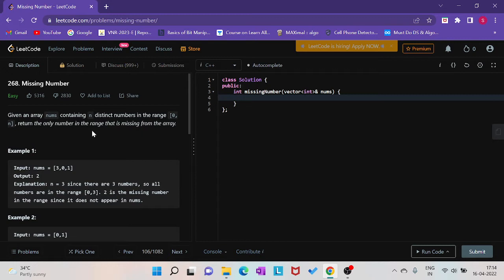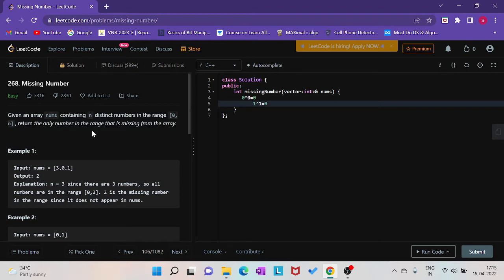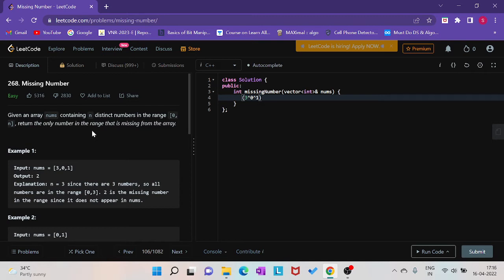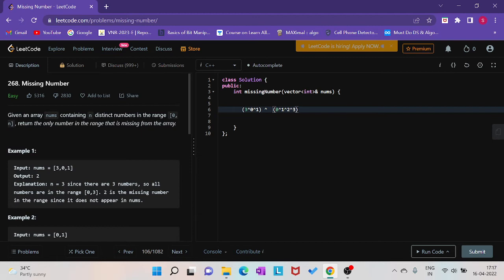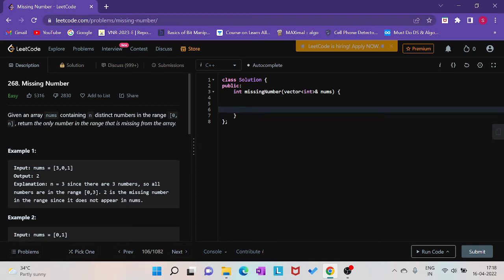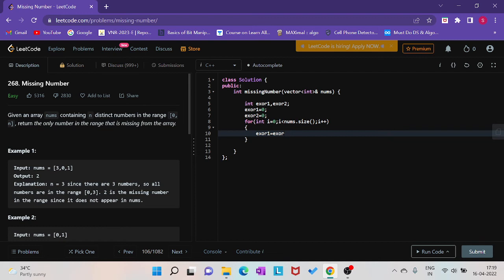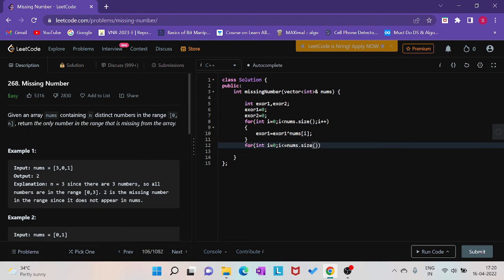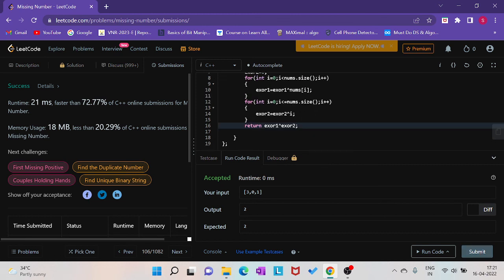Leetcode Problem 268 Missing Number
In this video, I will be explaining how to solve leetcode problem 268. Missing Number using concepts of bit manipulation.